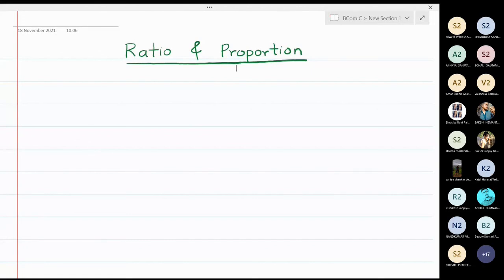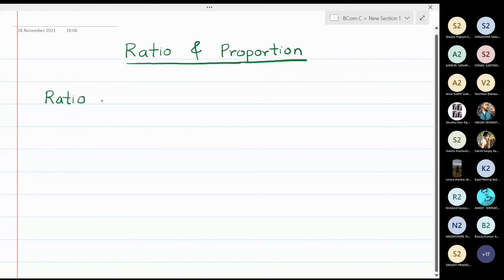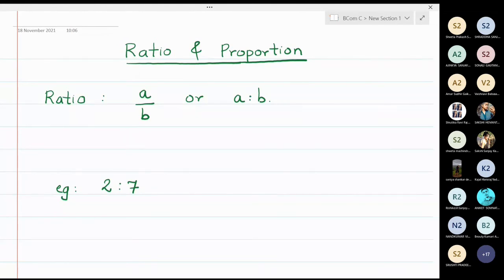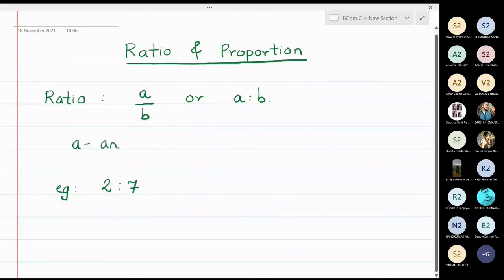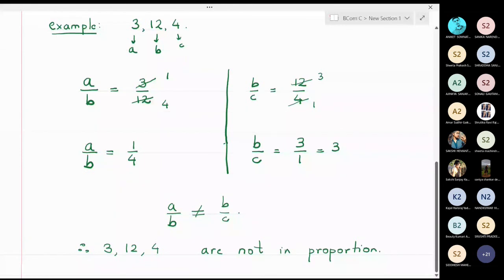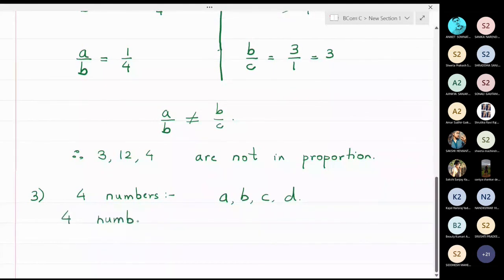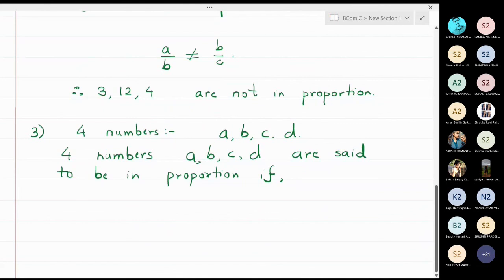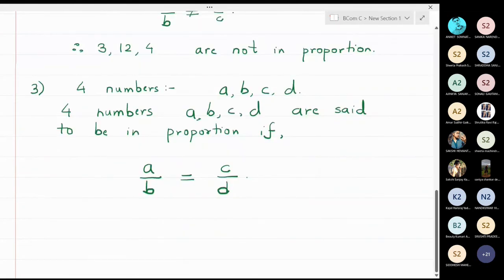Lecture 14 - Ratio and Proportion